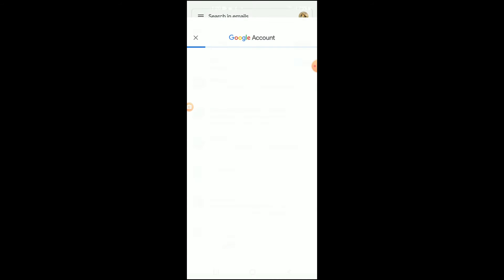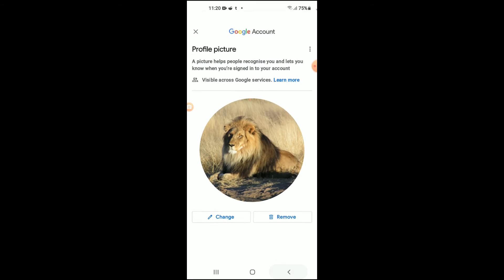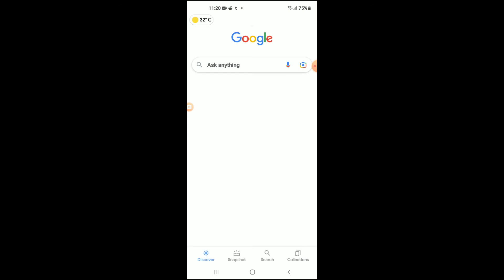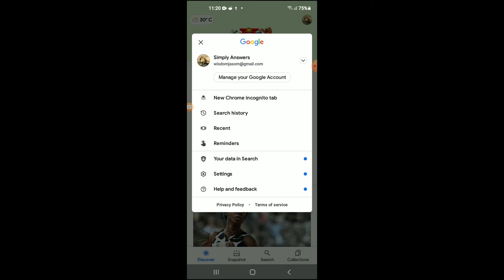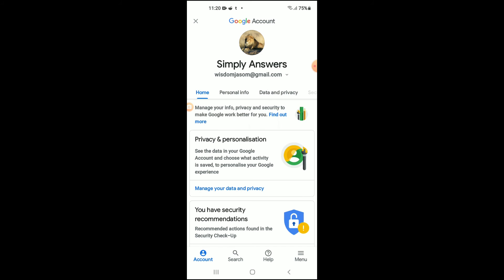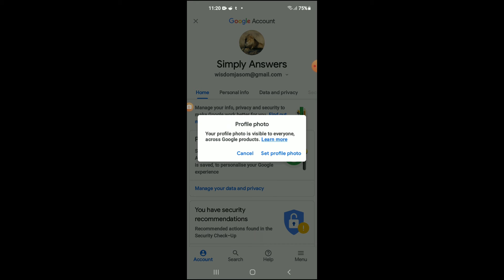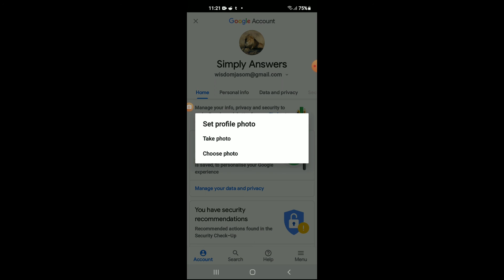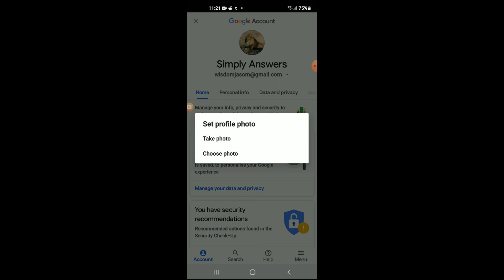(Updated Method) How To Add Your Google or Gmail Account Profile Picture In Mobile 2024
How To Add Your Google or Gmail Account Profile Picture In Mobile 2024